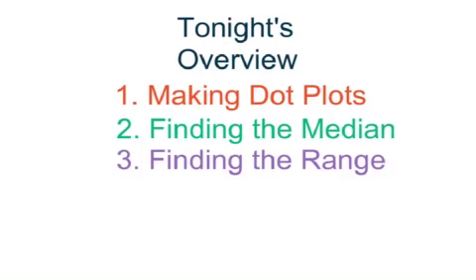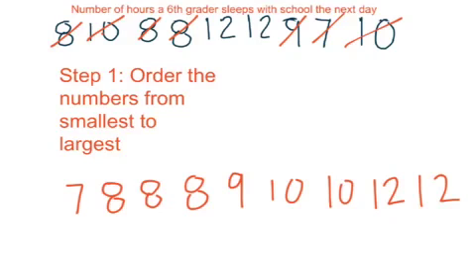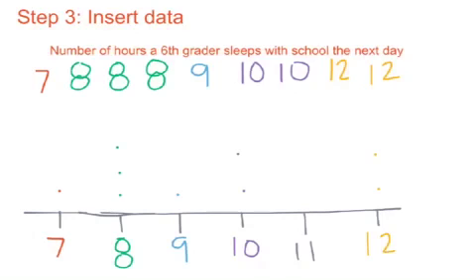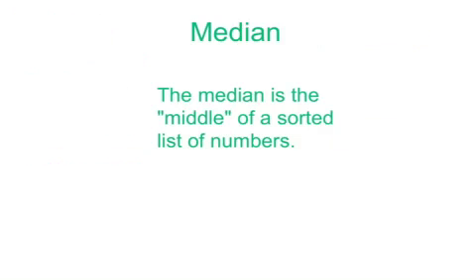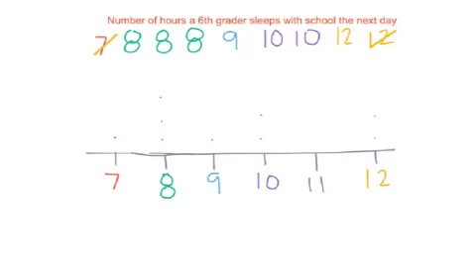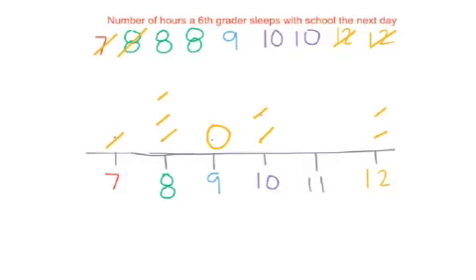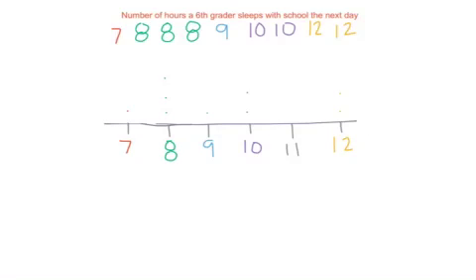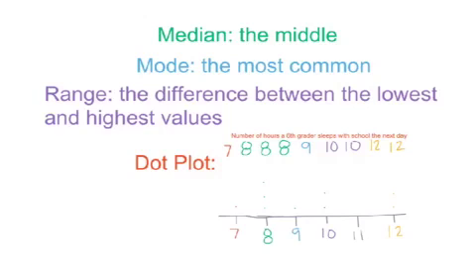Monday Night Video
Dot plots, median, and range